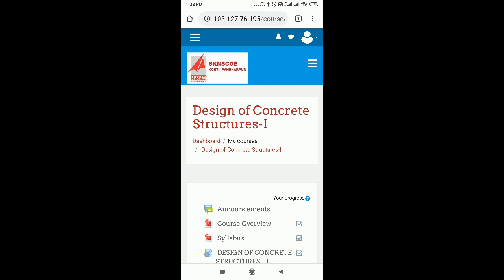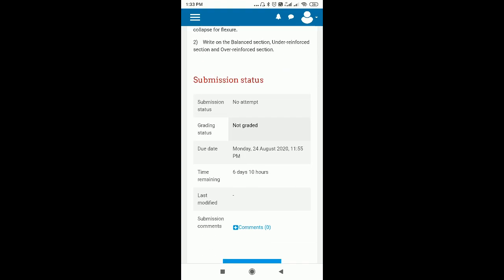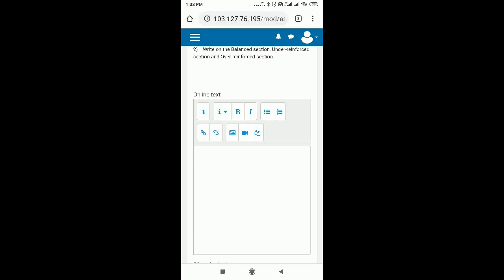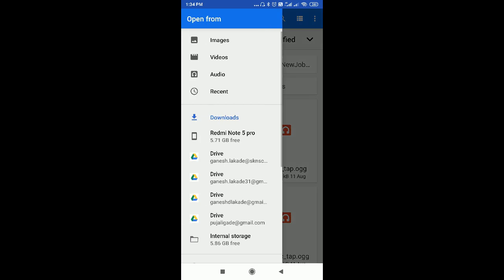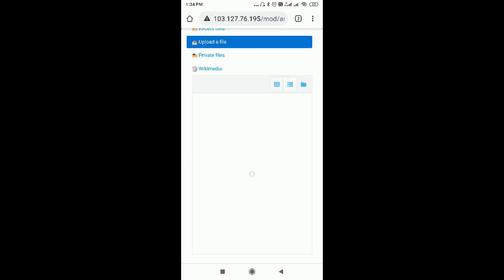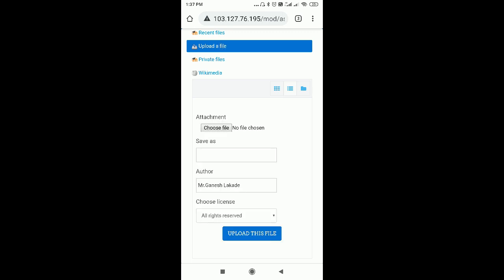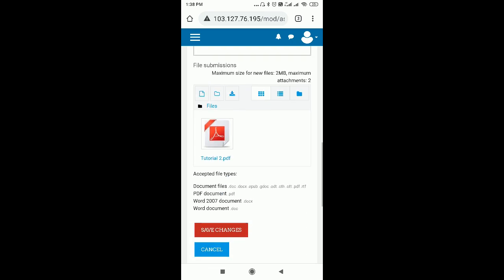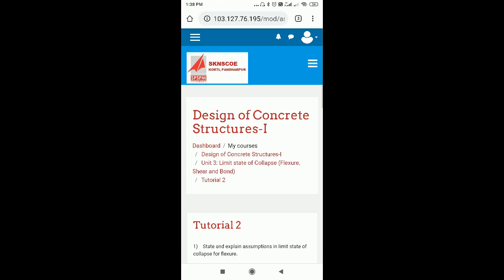How to submit an assignment on Moodle